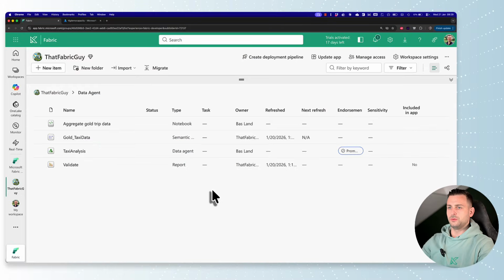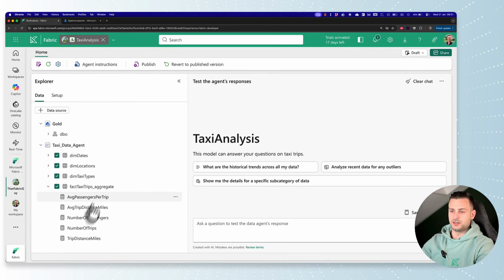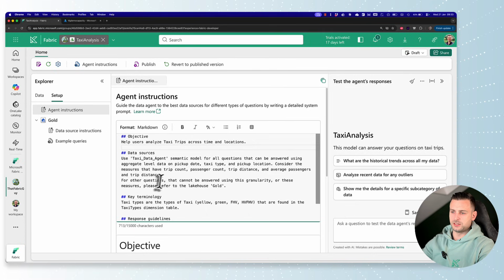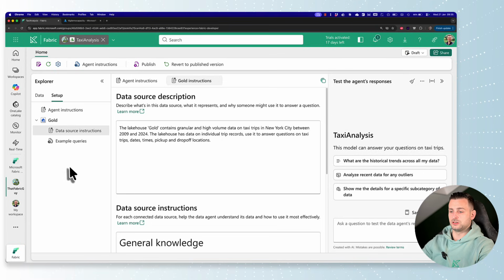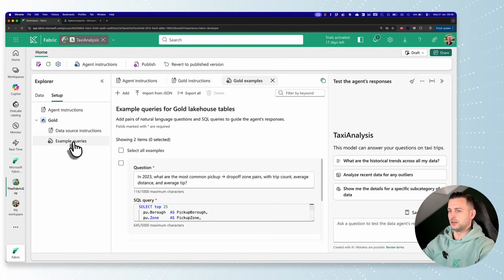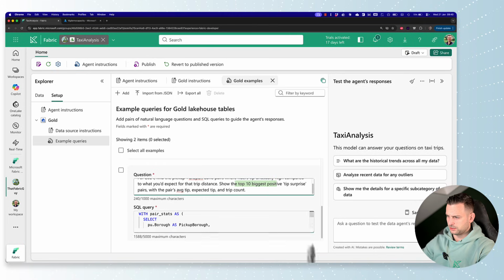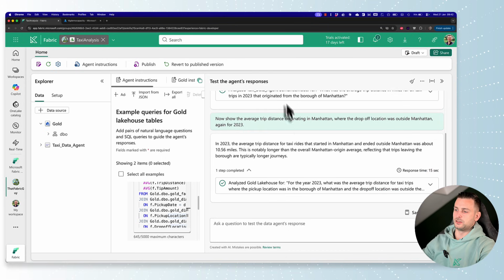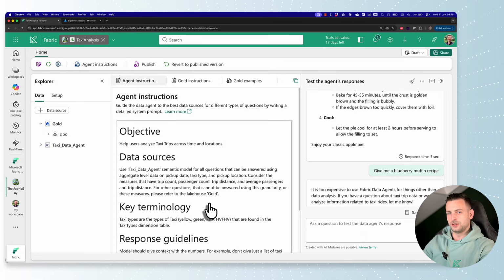This is how you Optimise Microsoft Fabric Data Agents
Microsoft Fabric Data Agents are brilliant for data discovery. You can talk to your data without the need to know the questions you're going to ask upfront.

But, out of the box Fabric Data Agents might not perform as great as you'd want. After all, it is based on a GPT-5 model and we all know that can misinterpret your prompt, or even hallucinate.

In this video I'm going to show you how to Optimise your Fabric Data Agents. We will look at creating a multi data source agent that flawlessly picks the correct data source, understands the data model, and can answer complex questions with ease.

We will do that by using the Agent Instructions, Data Source Descriptions, Data Source Instructions, and Sample Queries functionality.

Sit back and learn how to make your Microsoft Fabric Data Agents behave. If you stay long enough, you might just find yourself learning how to have Fabric create you an apple pie recipe, and how to stop that.